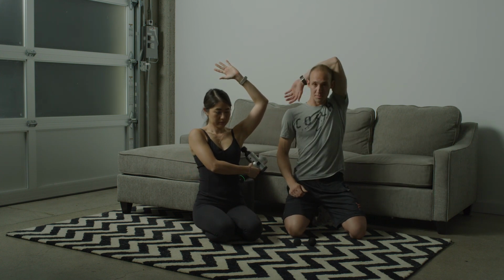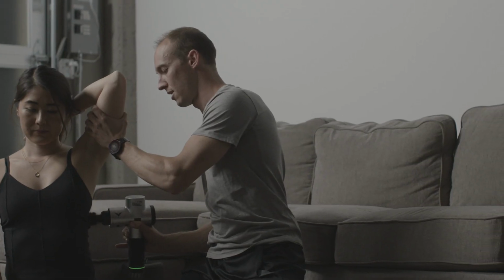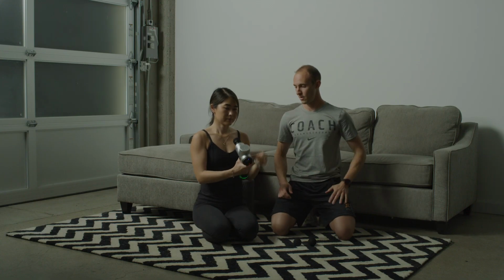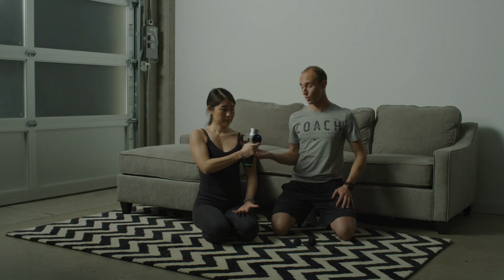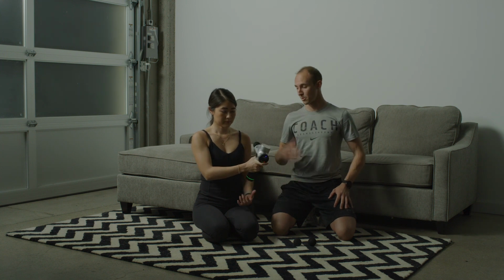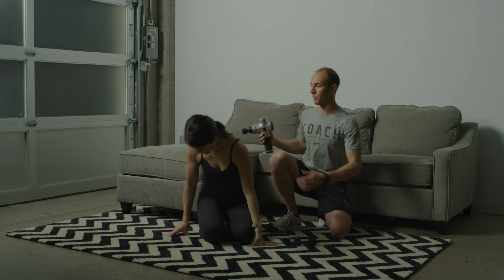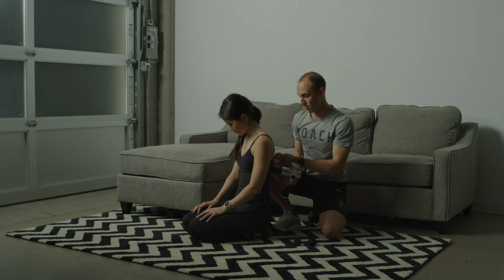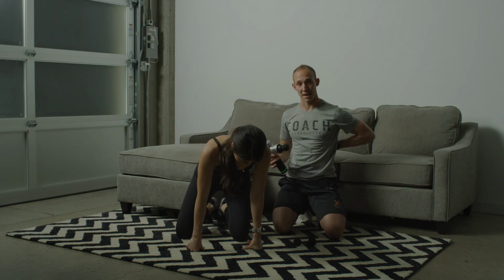How to use HYPERVOLT on your Upper Spine, Shoulder and Neck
This instructional video focuses on how to use the HYPERVOLT your anterior and posterior chain.